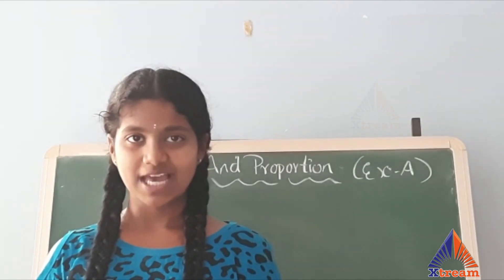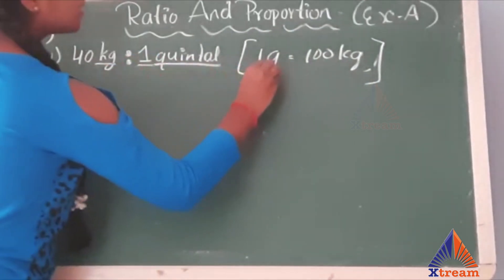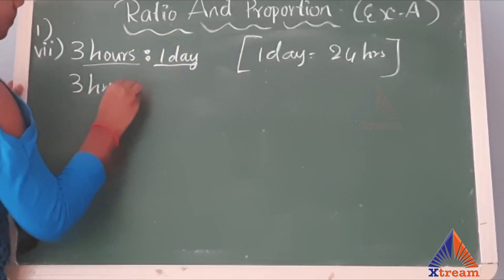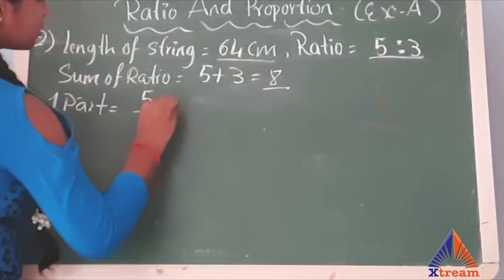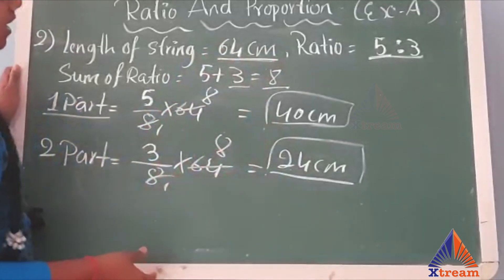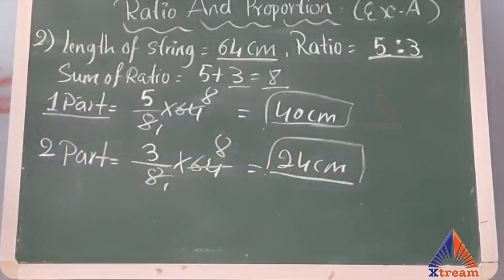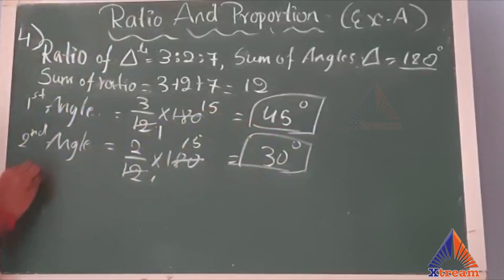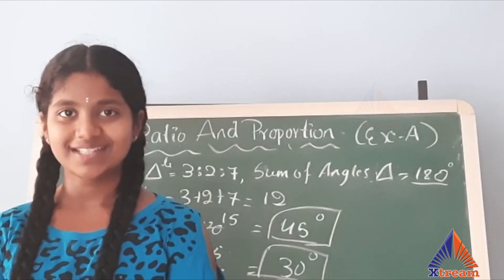ICSE Syllabus class 7 Maths | Ratio and proportion | ex A solution | part 1 | Xtream Channel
You can Gain a lot of Knowledge by Watching our Videos. We Make way a lot of effort to give you the Best Outputs.
Interesting topics will be uploaded in this channel
Help us to improve the standard of videos by sharing your valuable feedback.